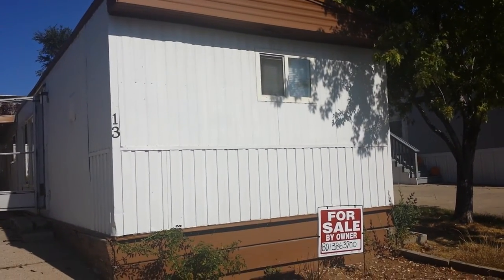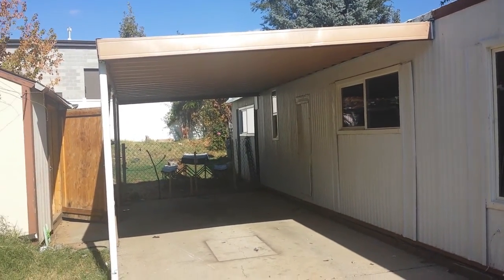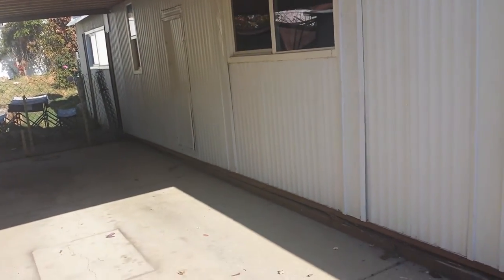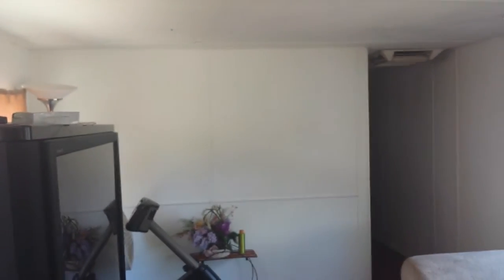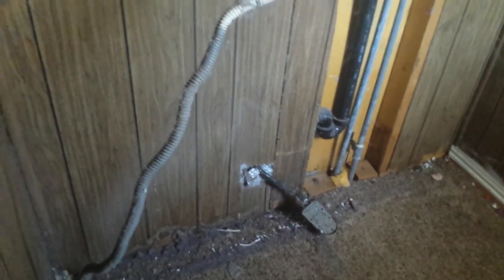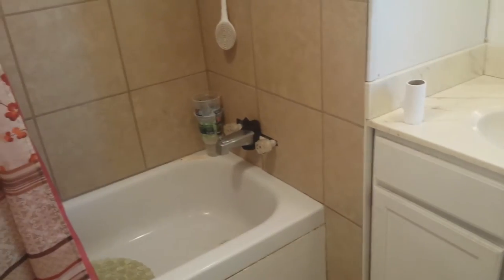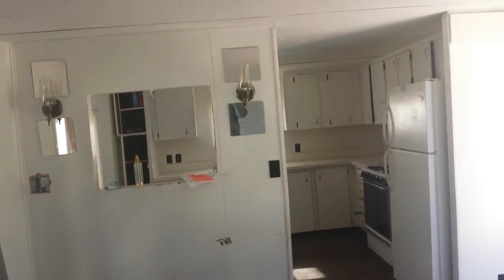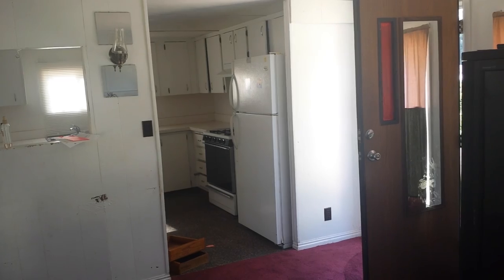Mobile Home Flipper: Walk-Thru Mobile Home Repossession - Its a Repo, OH NO!!!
FREE ACCESS. Do you want access to more Mobile Home Investing tricks and tips, join our FREE Mobile Home Flipper Newsletter.
We will walk you through one of the mobile home investments that we recently repossessed. When you seller finance, lease to own, or rent mobile homes out, you will likely have to repossess some of those mobile homes.
In this video, we discuss with you what we look for in the mobile home as far as repairs go on our repos.  We discuss the original deal that we did with cost to acquire and the repairs that we completed on the prior sale with seller financing of the mobile home.  Dee does a full inspection of the mobile home for new repairs needed after the repo.  This video offers you a thorough overview of how to evaluate mobile homes that you are looking to flip.  We offer many insider pointers and tips in this video and in our FREE Mobile Home Flipper Newsletter.
Want to get access to more Mobile Home Investing tricks and tips, join our FREE Mobile Home Flipper Newsletter.

If you want to fast track your learning process, we have various different training subscriptions that you could choose from too. In these trainings, Nolan and I teach you our system step by step, so you to can start making money flipping mobile homes right away.

FREE ACCESS Get access to more Mobile Home Investing tricks and tips, join our FREE Mobile Home Flipper Newsletter.